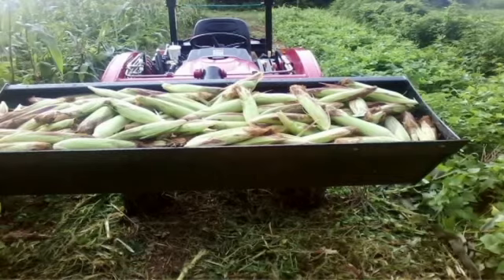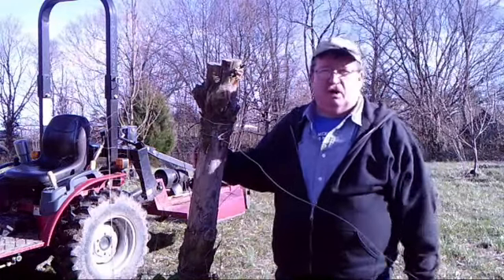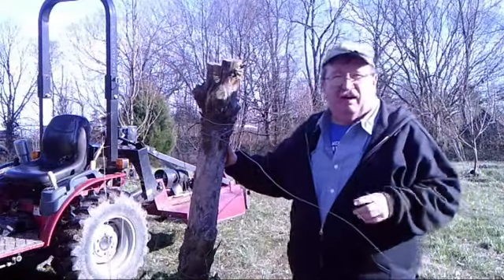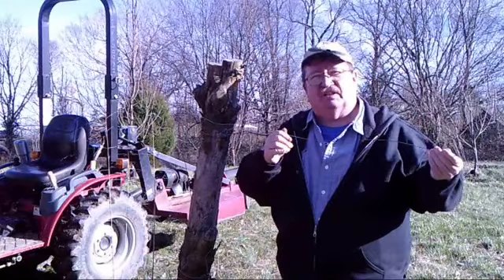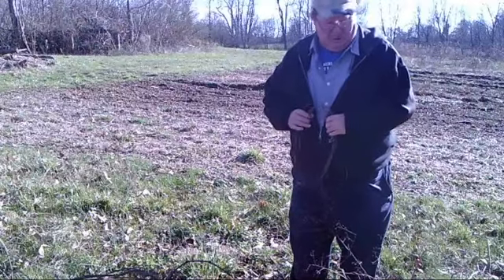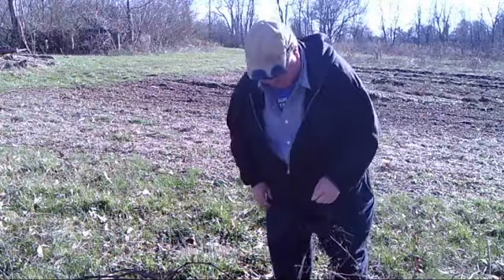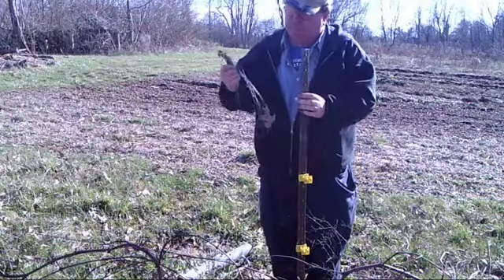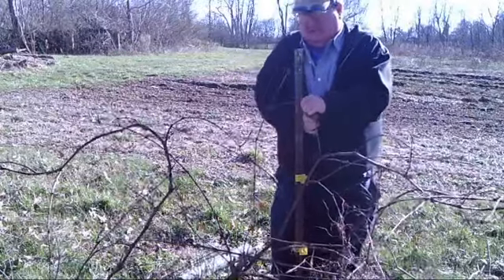Homesteading Reinforcing the Grape Arbor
Well free stuff is what I am about. Built a grape arbor 4 yrs ago for free. It needs a little help this morning.

College Hill Farm is a Homestead/Hobby Farm operated by Joel and Crystal Eldridge. We homestead, garden, can, freeze, store, dehydrate, raise animals, vlog, and write about the homesteading way of life, which is really an Appalachian way of life for hundreds of years. We provide  time honored traditional advice from years of experience. We also try new things we have never tried before to see how they work for us.

On the page you can see our trailer which details why we are on Youtube. If you hit the little bell it will notify you when we upload videos. Sometimes one or sometimes 5 videos are uploaded depending on what went on on the homestead that week.

You might also catch up with us at Village Fest – In the Historic Village of Paint Lick the first Saturday in October.